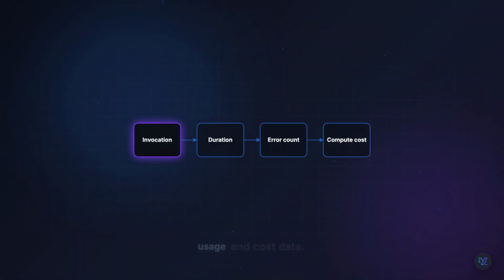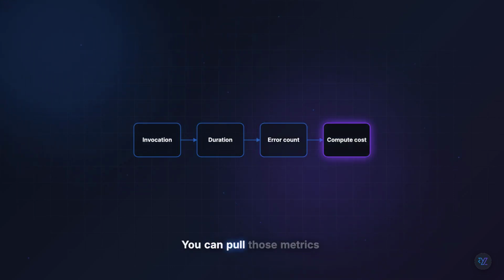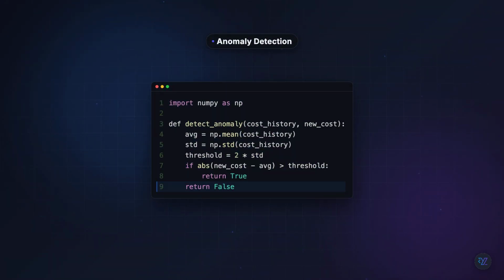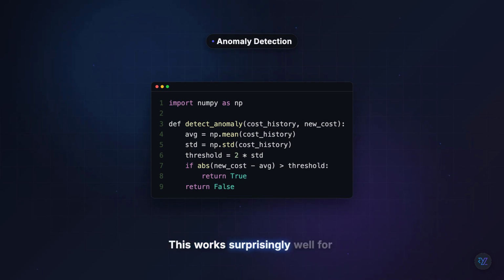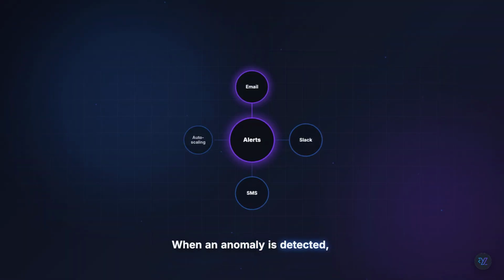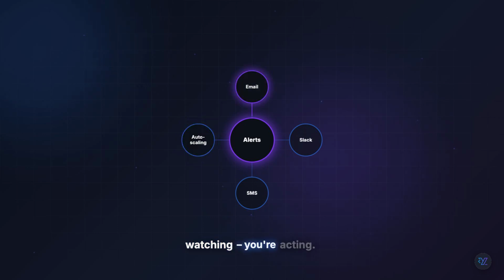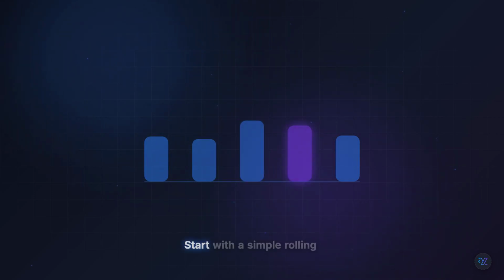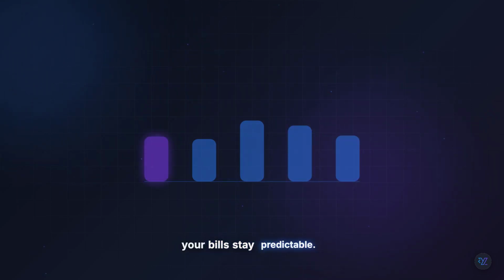Automating Serverless API Cost Monitoring with AI Anomaly Detection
Learn how to automatically monitor serverless API costs and detect anomalies using AI. This video covers setting up usage tracking, implementing anomaly detection with Python, and configuring alerts to prevent budget overruns.